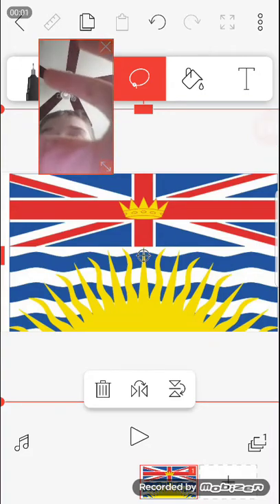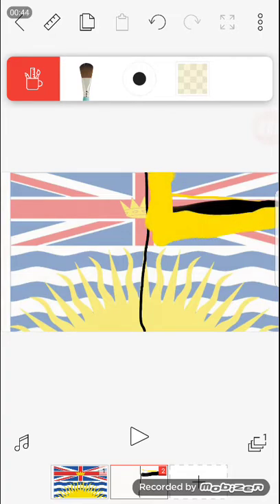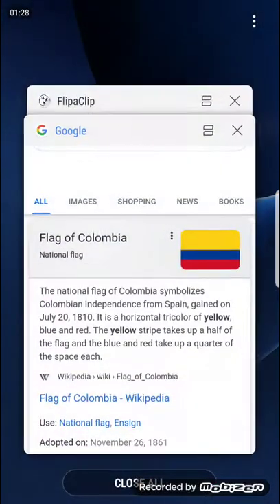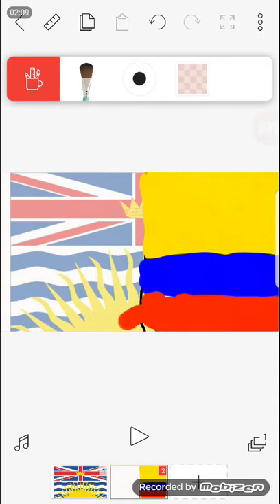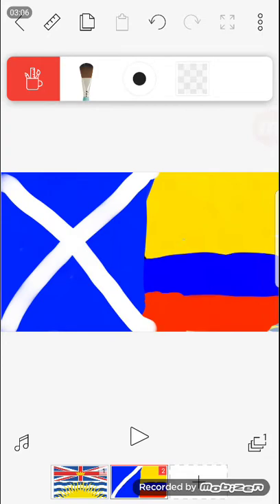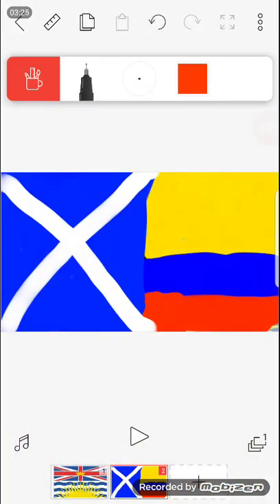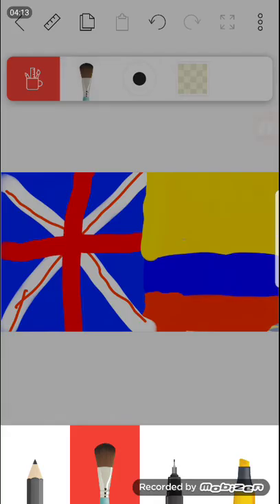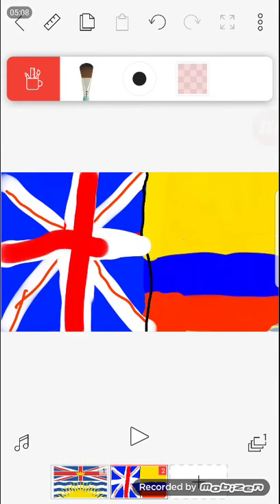British Columbia flag fixed (Canada)